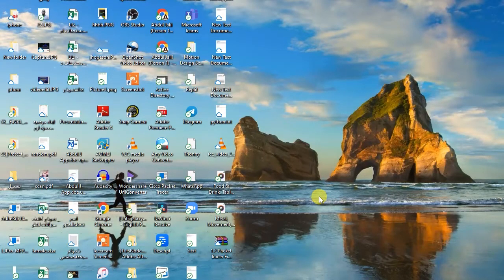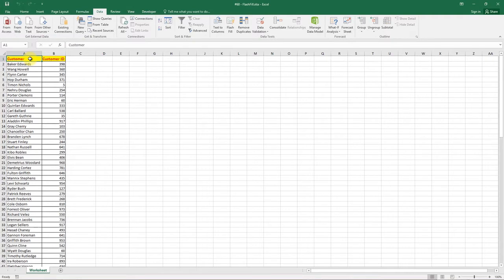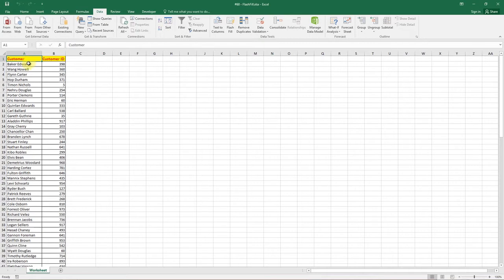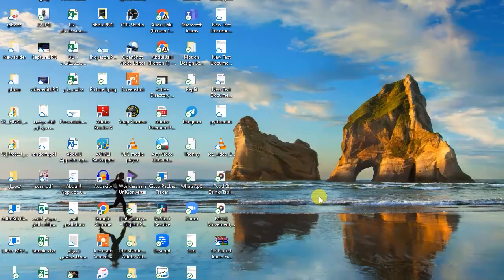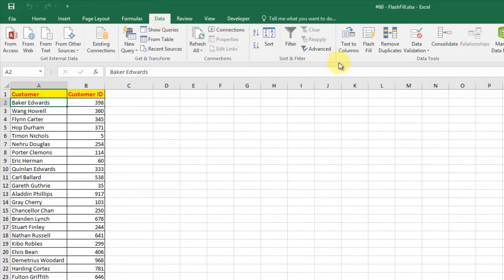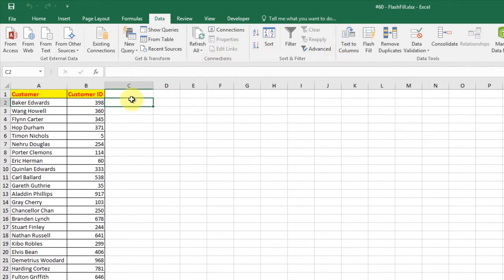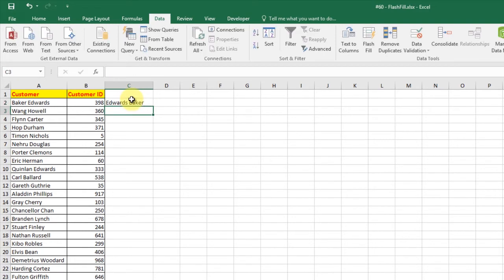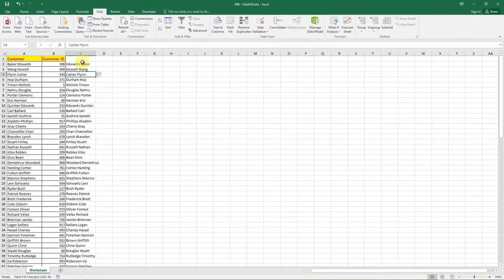How to use flash fill to fill values in a range rapidly| Microsoft Excel tutorial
In this video we will learn How to use flash fill to fill values in a range rapidly